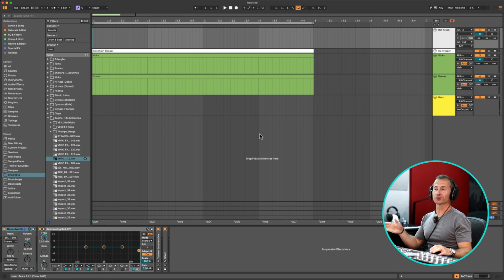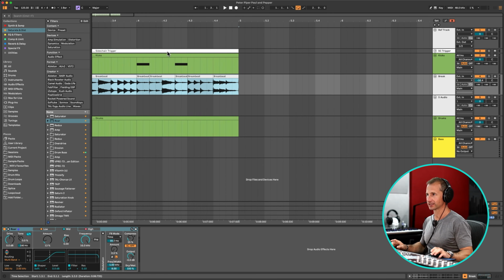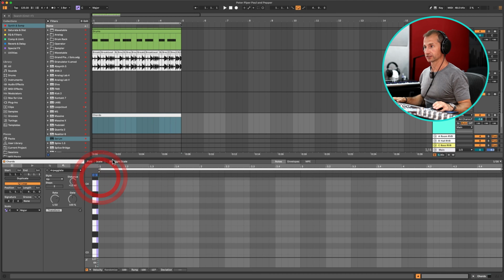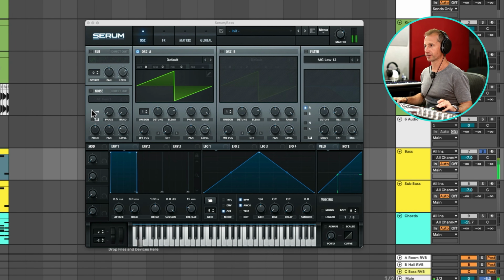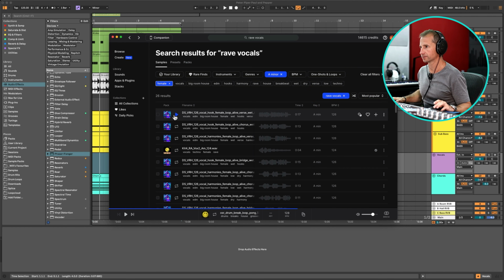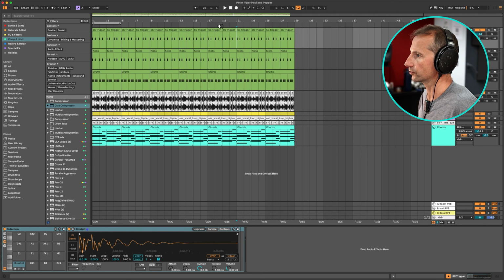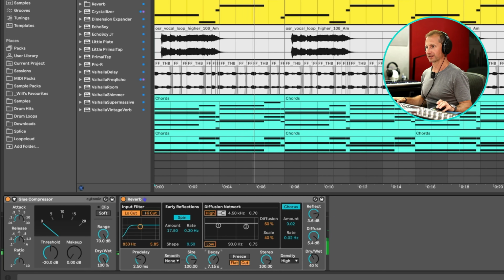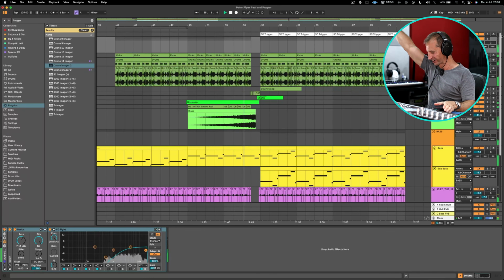How to Make Progressive Breaks (Anjunabeats and Colorize)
Learn how to make Breakbeat in Ableton Live in the style of @colorizemusic and @anjunabeats  artists (Like Pete K and @zoyasmusic) in this progressive breakbeat tutorial.

🙌 Shout out to our Accelerator student - TMPST and his brand new track “Need to Be Found” out now! Listen here and support if you dig

In this step-by-step Breakbeat production tutorial, I use the stock plugins that come with Ableton Live 12, and you can download it for free and play ’til your little heart’s content – breaking apart my methods and using them yourself.

If you’ve ever wondered how to make music like Anjunabeats artists, this will give you an insight into how to achieve similar results.

This isn’t only a tutorial on how to make Breakbeat in Ableton Live, though…you can use the same methods in FL Studio or Logic X, to produce your own house music in the style of Anjunabeats artists.

00:00 - Progressive Breaks Intro
01:06 - Kick
02:20 - Finding a breakbeat
03:40 - Processing your breakbeat
05:20 - Chopping up your breakbeat
07:15 - Sidechain compression
08:37 - Shuffle hats
10:35 - Chord progression
10:48 - Bass Line
19:50 - Making the chords sound awesome
21:56 - Rave vocals
24:50 - Secondary vocals
30:05 - Arpeggio
34:10 - Arrangement
35:48 - Trance gate vocals
40:39 - Final result!

Will

AND…